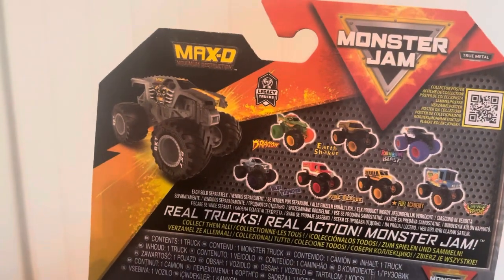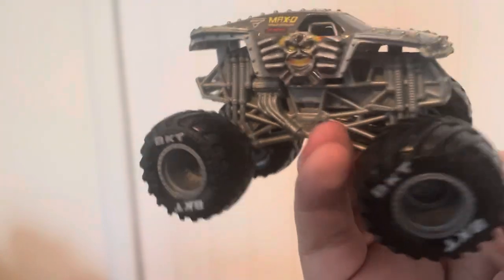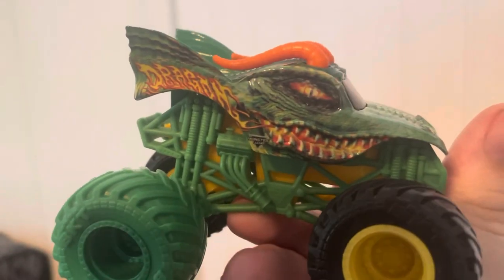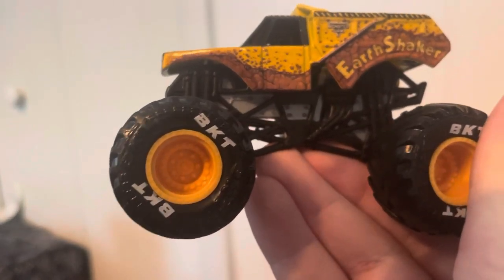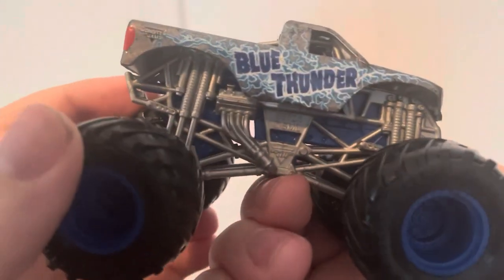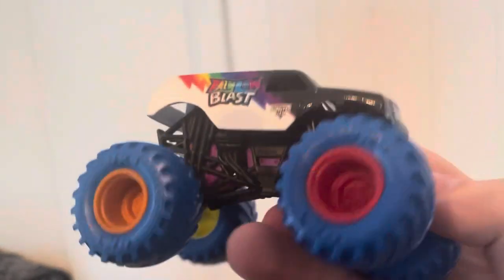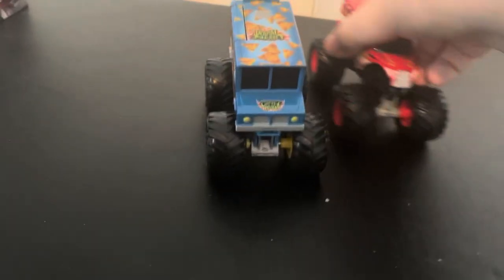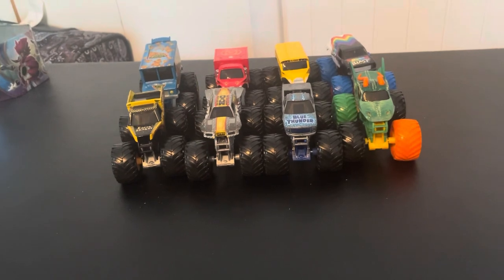SMMJ series 30 review